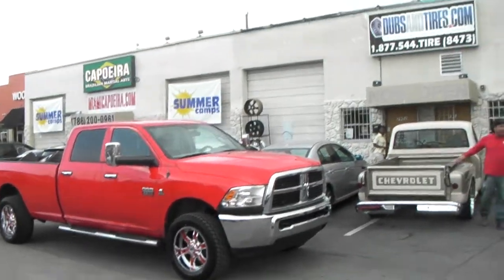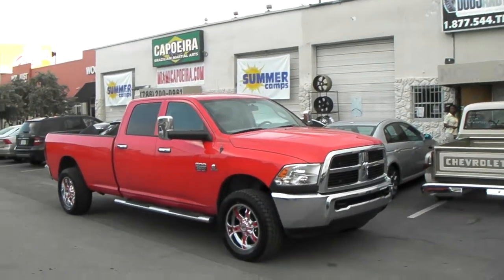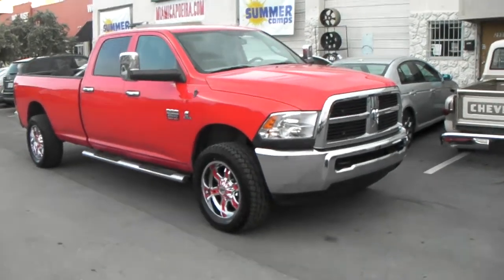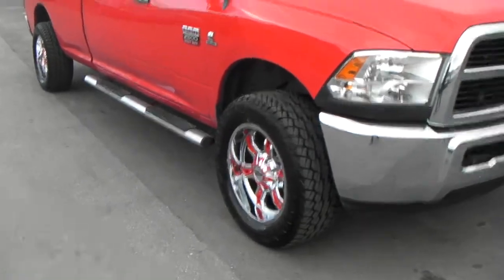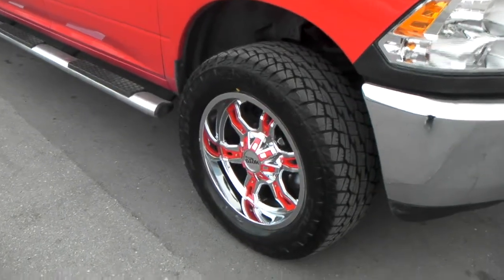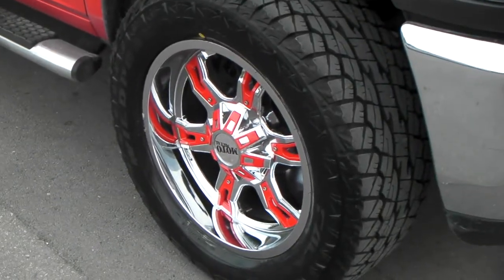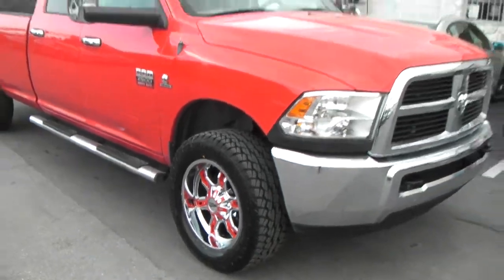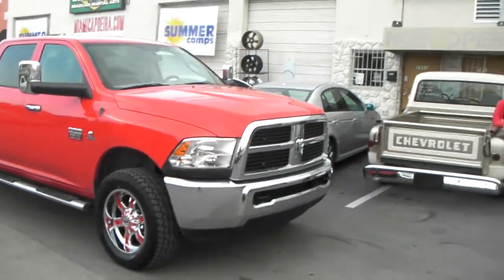877-544-8473 20" Inch Moto Metal MO970 Chrome Red Wheels Ram 2500 Truck Rims Ship Worldwide